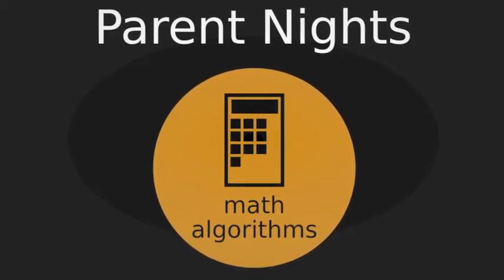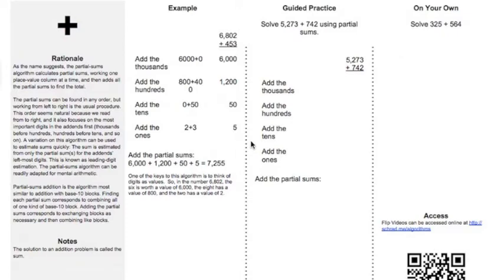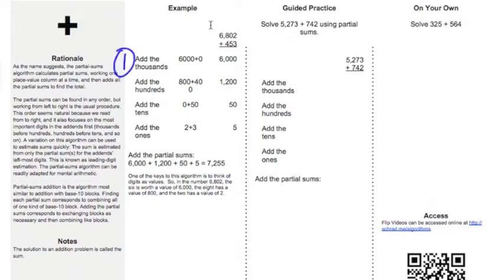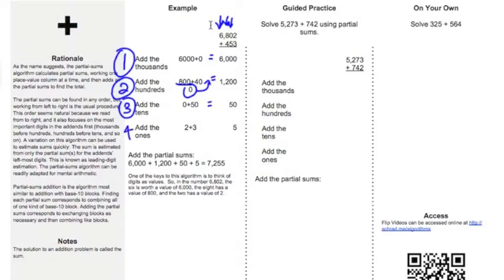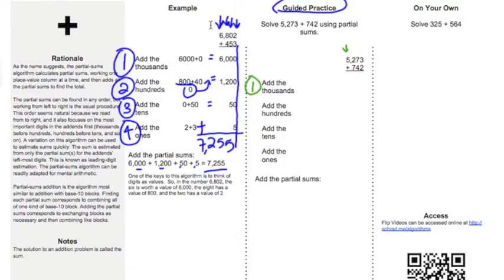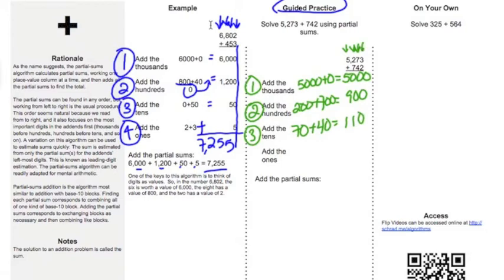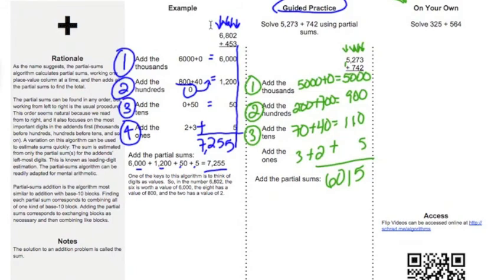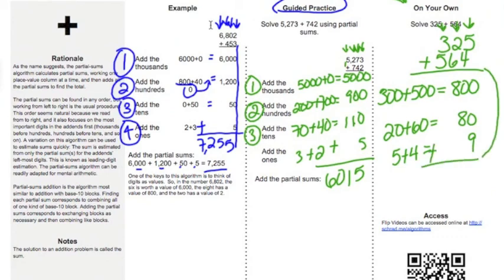Partial Sums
This media series for my website that explains the most common algorithms used in fourth grade Everyday Mathematics. One of the biggest questions about using alternative algorithms is that parents don't know them or how to help their children. This is meant to help that process.  This video explains the partial sums algorithm.